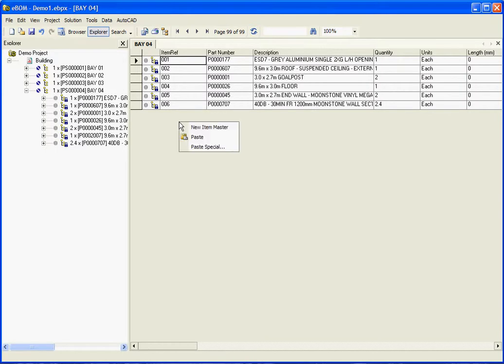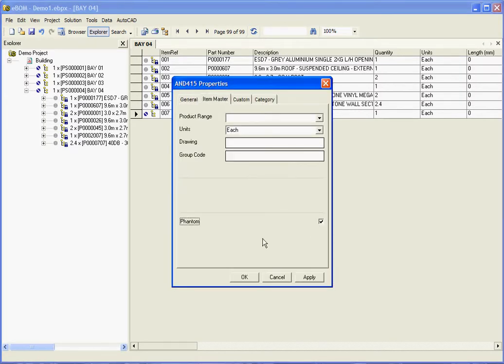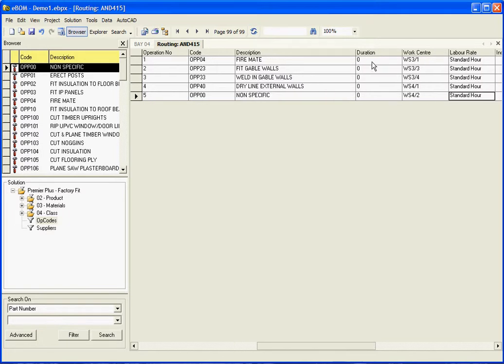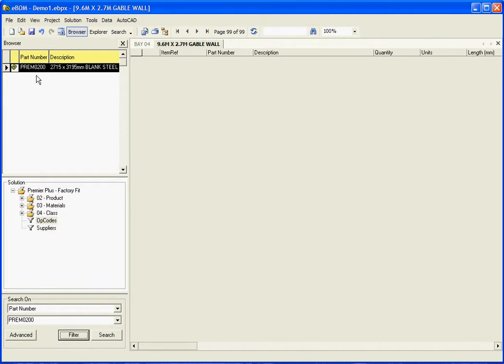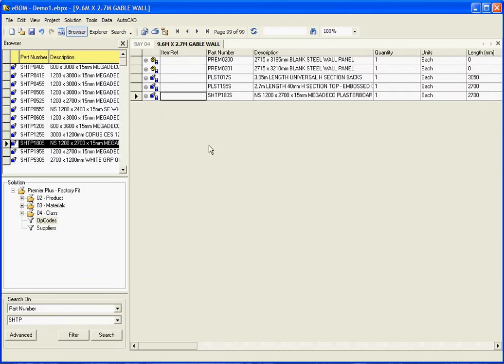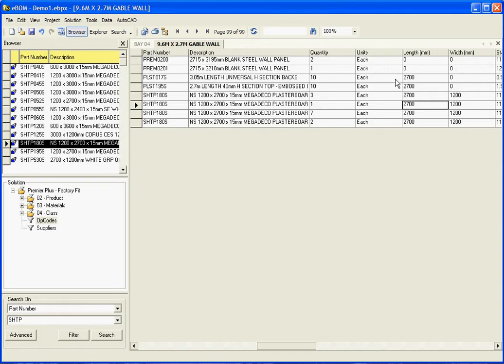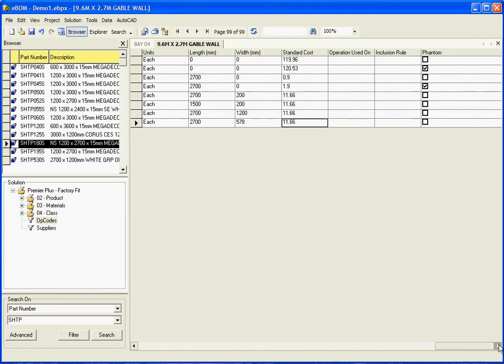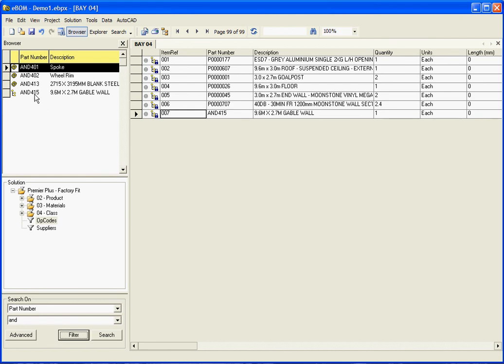Quantum eBOM 2009 Create Assembly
How to create a new assembly in Quantum eBOM 2009.
This video is part of a set of training videos for Quantum eBOM 2009 bills of material and estimating software from BeaumontSoftware.com